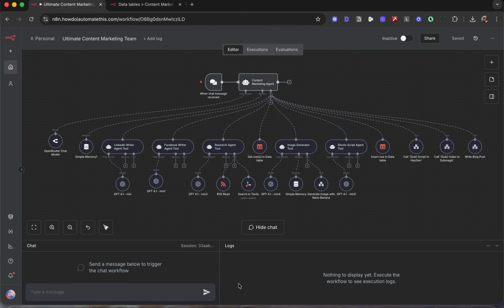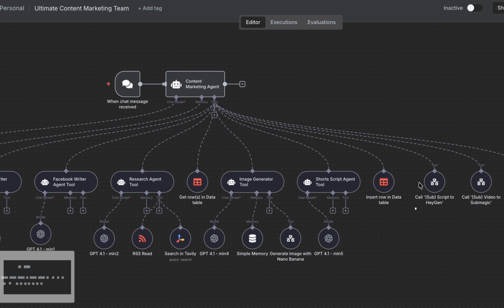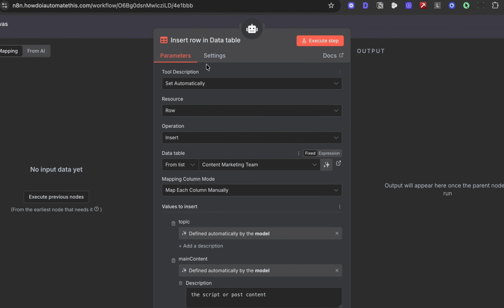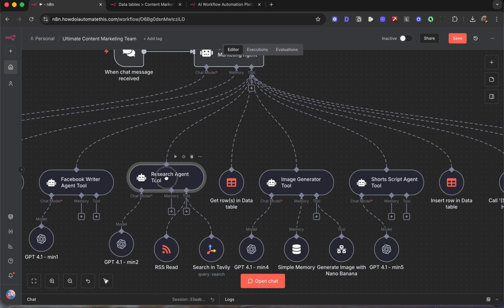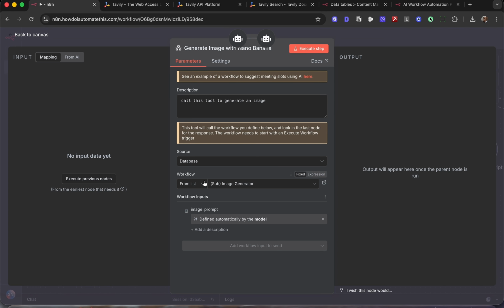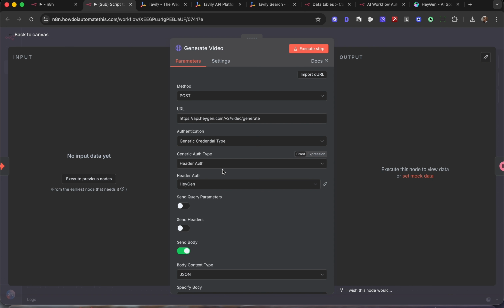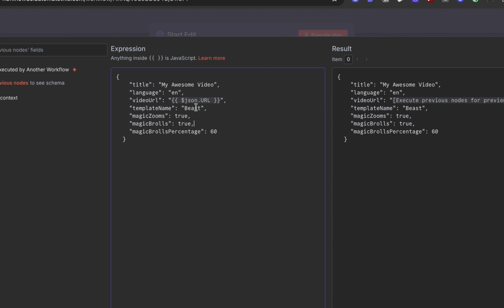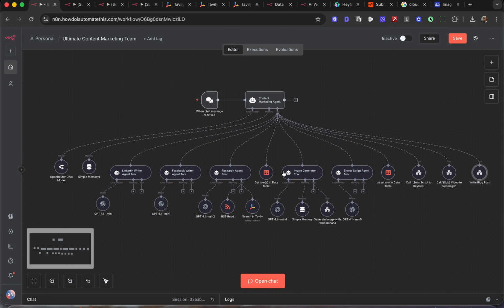This AI Agent Replaced My Entire Content Marketing Team (n8n tutorial)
I built an AI agent that creates content for blog, LinkedIn, Facebook, and YouTube in 9 minutes—content that used to take my team 14+ hours per week.

The best part? You just chat with it. Say "find me 3 trending topics about AI" and it researches, writes, and creates custom images for every platform. All for $0.05 per topic.

🎯 WHAT THIS SYSTEM DOES:
→ Finds trending topics automatically using Tavily
→ Researches once, spins content 4 different ways
→ Creates platform-specific images (blog header, LinkedIn viz, Facebook graphic, YouTube thumbnail)
→ Stores everything in organized data table
→ Uploads to Google Drive automatically
→ Only the blog gets a Google Doc—rest goes straight to your content database

⚡ THE RESULTS:
- 14 hours → 40 minutes (with human review)
- $0.05 per topic (all 4 platforms)
- +34% LinkedIn engagement
- +28% Facebook engagement
- +156% blog traffic

🔧 SYSTEM ARCHITECTURE:
This uses 1 main orchestrator + 3 sub-workflows:
1. Blog Writer Sub-Workflow (creates all text content)
2. HeyGen Video Generator (optional - creates AI avatar videos)
3. Submagic Video Editor (optional - adds captions, B-roll, effects)

The orchestrator uses a chat interface, so you can literally say "create LinkedIn content about remote work" and it handles everything.

💡 WHY THIS WORKS:
Most AI content tools research separately for each platform = expensive + inconsistent.

This system researches ONCE, then intelligently adapts the same data for each platform:
- Blog gets comprehensive statistics
- LinkedIn gets executive insights
- Facebook gets emotional stories
- YouTube gets contrarian hooks

Same facts, different angles. That's the secret.

📈 WHO THIS IS FOR:
✓ Content marketing agencies managing multiple clients
✓ In-house marketing teams drowning in content requests
✓ Solopreneurs trying to maintain consistent multi-platform presence
✓ Freelancers wanting to 10x output without hiring